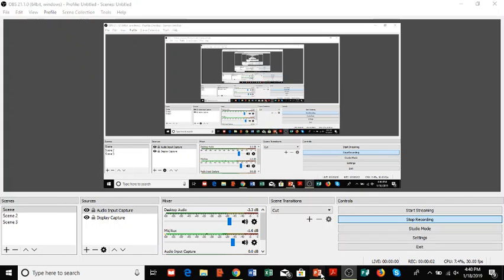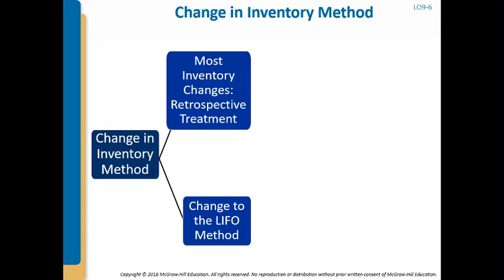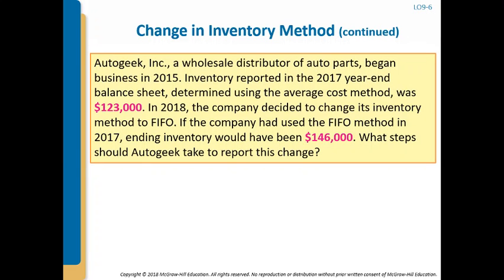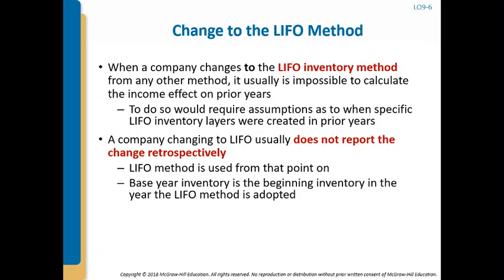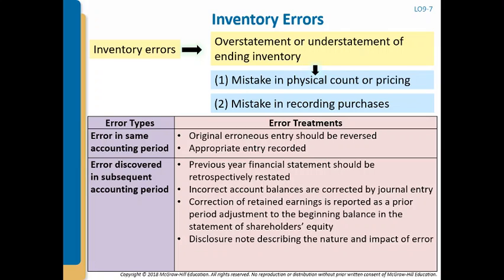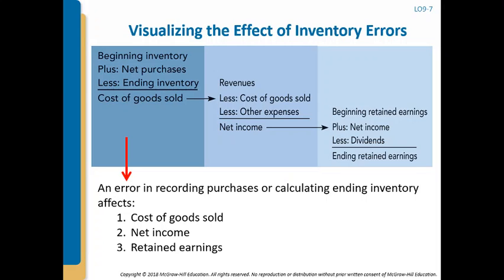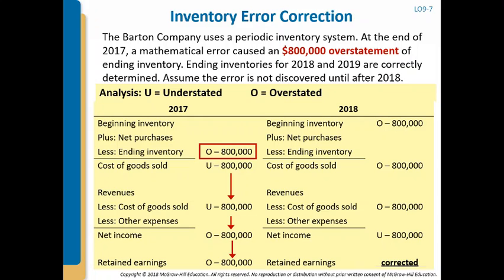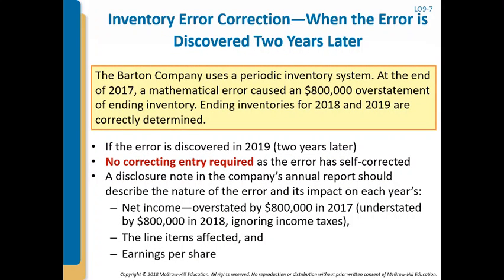BA 384 Chapter 9 Lecture Part 3